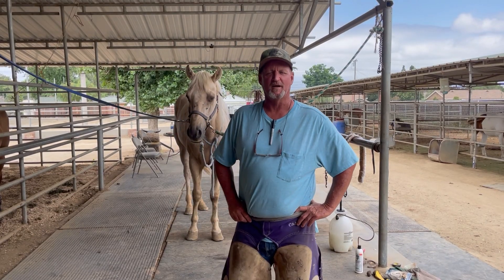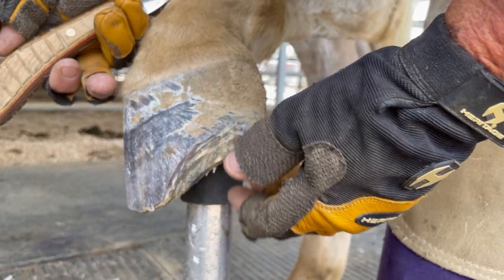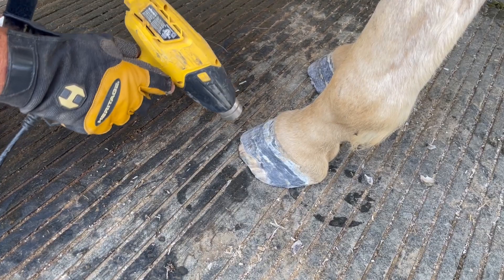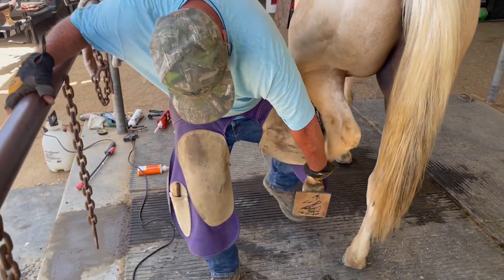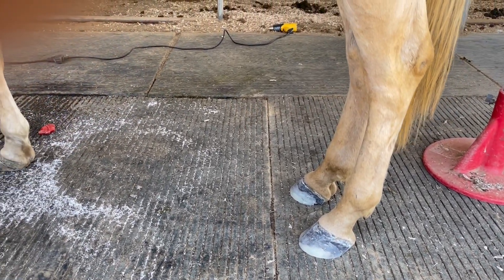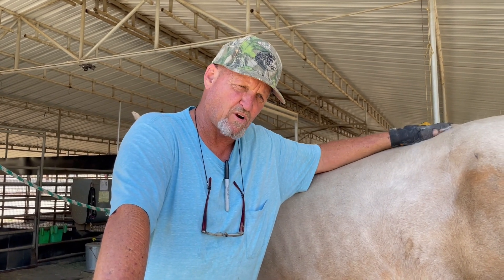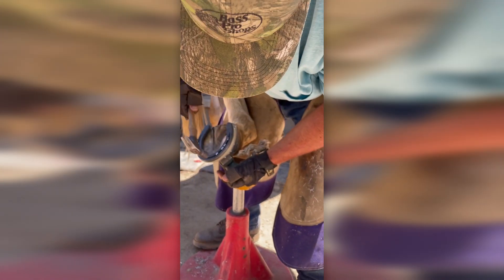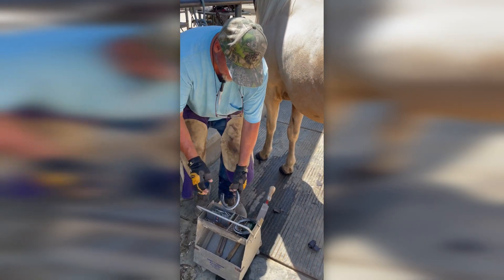Casting and Acrylic Hoof Reconstruction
Hoof reconstruction using two completely different methods.